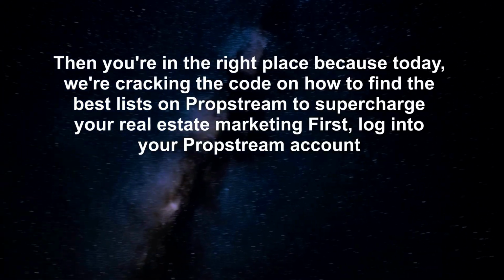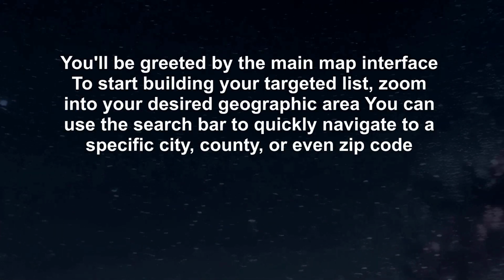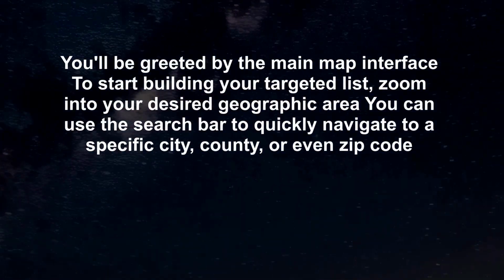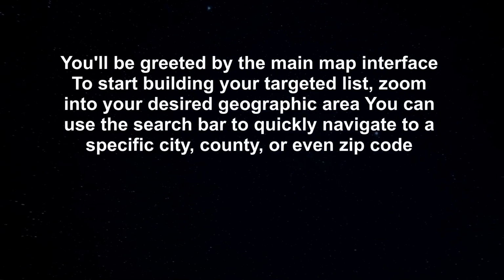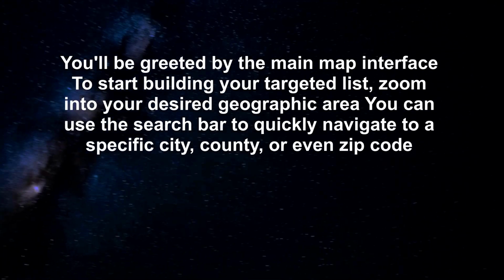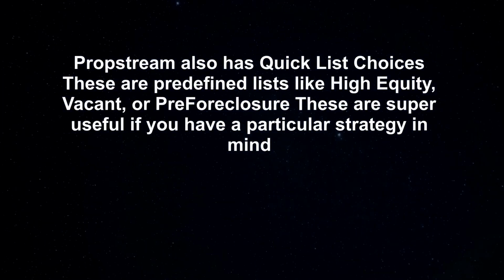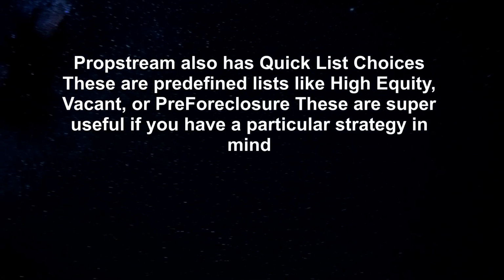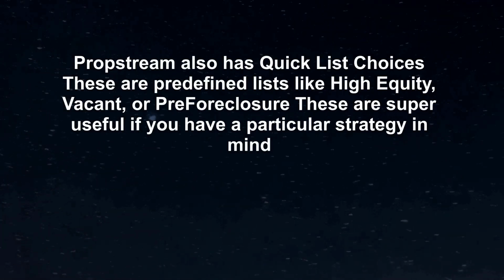How to Search Best List on Propstream - Julia'sTutorials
How to Search Best List on Propstream offers insights into identifying and targeting the most promising real estate lists within Propstream, focusing on criteria like property types, location, and owner characteristics to maximize marketing effectiveness. Selecting the right list is crucial for successful real estate marketing, and this tutorial will teach you how to leverage Propstream's features to identify and target high-potential leads.

00:00 Intro
00:07 Logging into Propstream
00:11 Navigating the Map Interface
00:18 Defining Location
00:25 Property Characteristics
00:33 Ownership Info
00:39 Quick List Choices
00:45 Analyzing Results